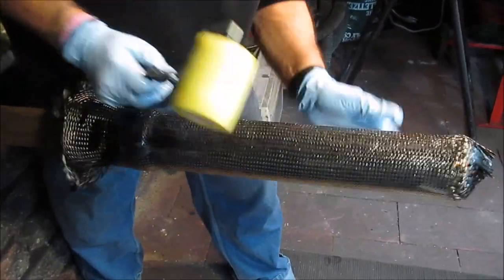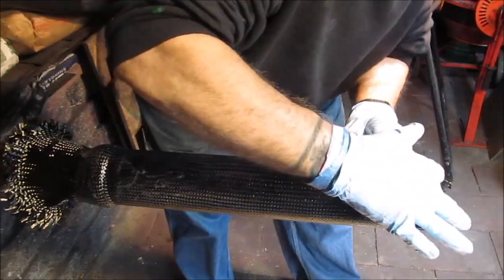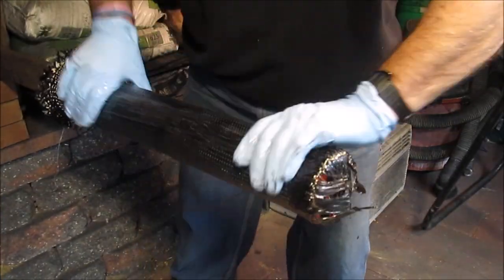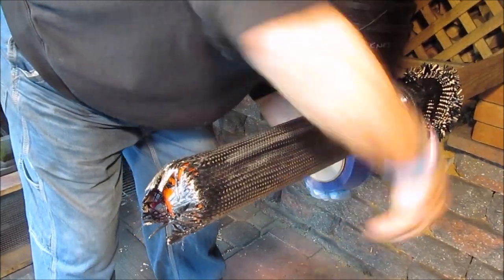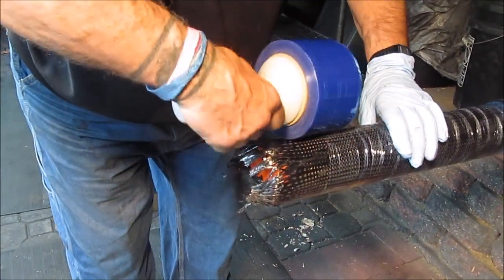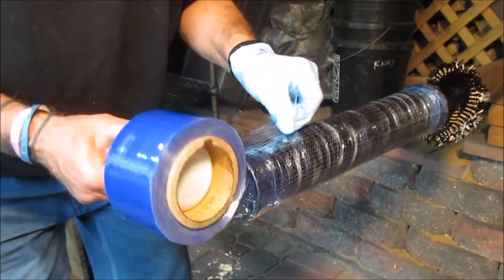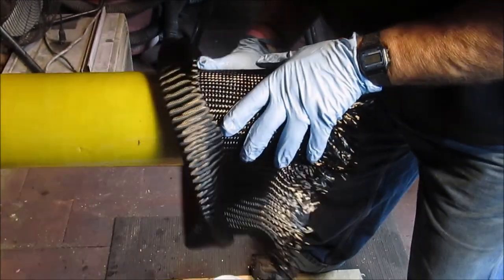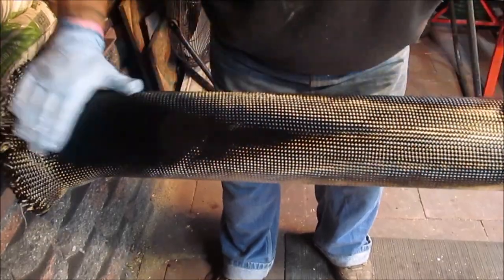Reinforcing Mortars with Carbon Fiber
A way to increase the strength of stock fiberglass mortars so they can withstand the forces of lifting large, heavy cylinder shells.